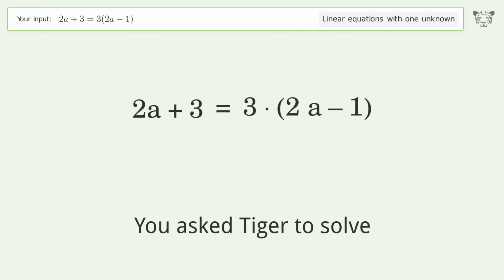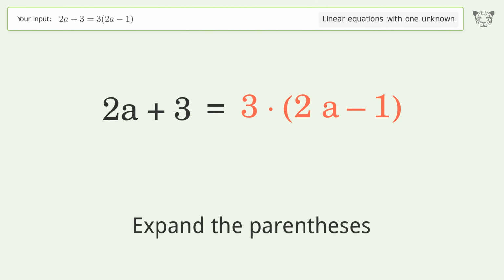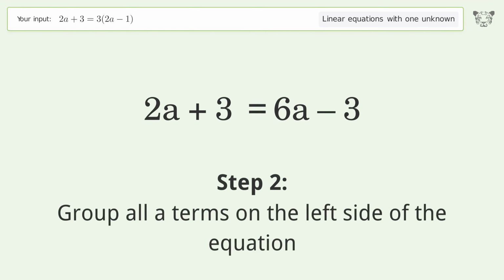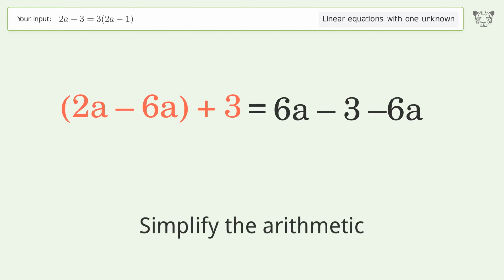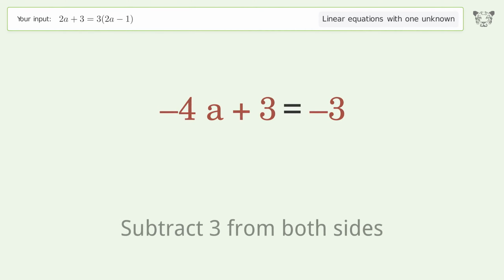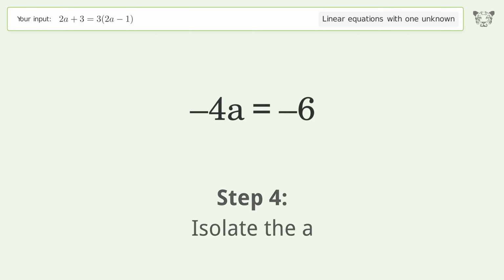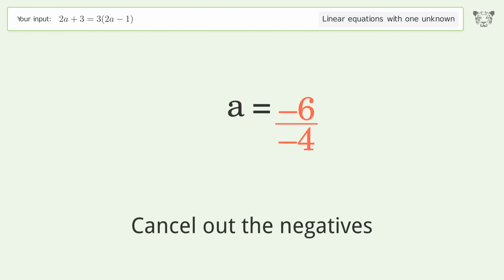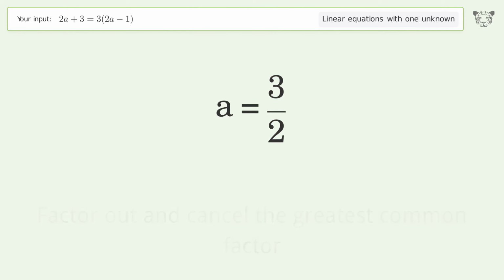Solve 2a+3=3(2a-1): Linear Equation Video Solution | Tiger Algebra